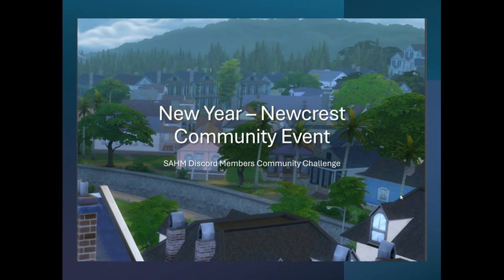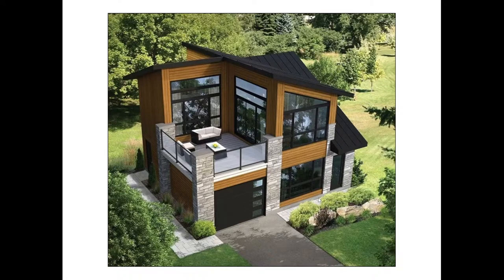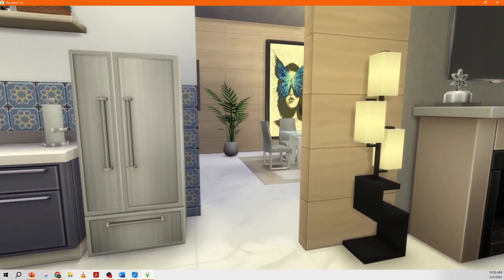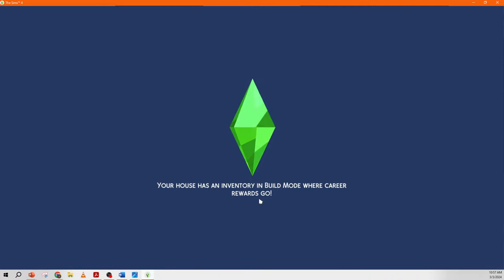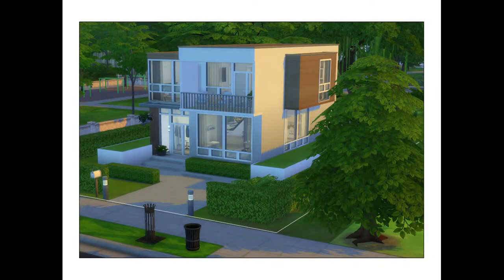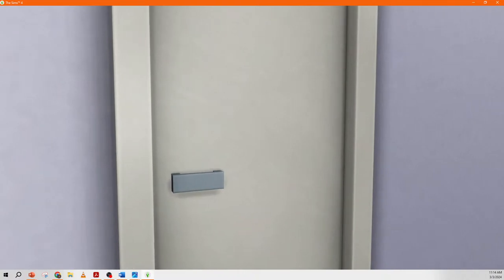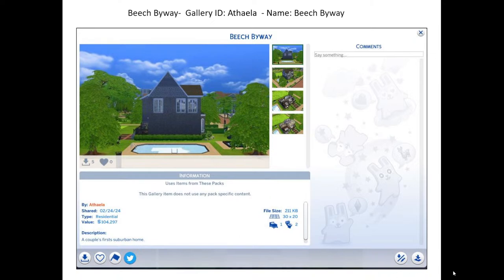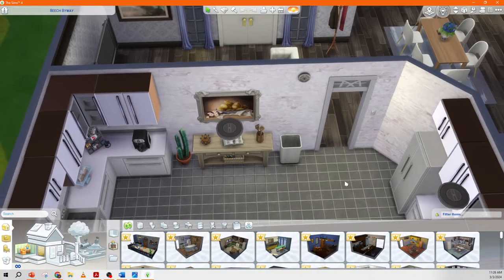New Year Newcrest Community Challenge Showcase and Tours! An Unofficial Sam and Bean Discord event.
This is the showcase and lot tours for the New Year Newcrest Community Challenge. This was an unofficial event for the Discord members of @sahm_and_bean . The Members of the discord were assigned lots at random to build a complete world in Newcrest that is all BASE GAME and play tested.

This is the Gallery information for each lot:

Bridgeview Neighborhood-
1. Comfy Cubby-  Gallery ID: Decorista - Name: Cozy Contemporary House
2. Oak Alcove-  Gallery ID: Ilargizuri76  - Name: NCC Oak Starter 24
3. Fern Park-   Gallery ID: MetteWitus  - Name: Fern park - Playtested
4. Beech Byway-  Gallery ID: Athaela  - Name: Beech Byway
5. Midtown Meadows Park-  Gallery ID: MyWeirdNormal - Name: Midtown Meadows Park

Llama Lagoon Neighborhood-
1. Asphalt Abodes- Gallery ID: DancerOnDelhiTTV - Name: Newcrest Rebuild
2. Avarice Acres- Gallery ID: katdeity - Name: Avarice Acres
3. Tranquil Crescent- Gallery ID: DancerOnDelhiTTV-  Name: Cluedo Museum/Library
4. Twin Oracle Point-  Gallery ID: Decorista - Name: Mediterranean Style Home
5. Rippling Flats- Gallery ID: Spacechaserr - Name: NYNC 2024 Rippling Flats

Ridgeline Drive Neighborhood-
1. Sandy Run- Gallery ID:  Ilargizuri76 - Name: The Wave - NCC - Pool
2. Cookout Lookout-  Gallery ID: ErikaEmmaS - Name: Cookout Lookout - NCC
3. Civic Cliffs-Gallery ID: Bezitazita - Name:  Civic Cliffs Rebuild
4. Hillside Highlands-  Gallery ID: sahmandbean- Name:  Base Game Family Home
5. Optimist's Outlook- Gallery ID:  Lvmomma46 - Name: Newcrest Family Home